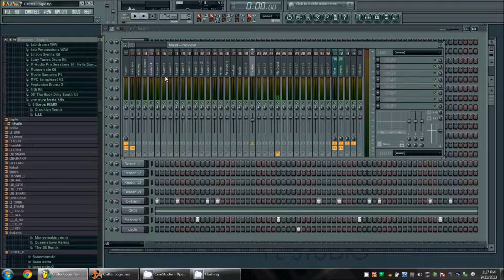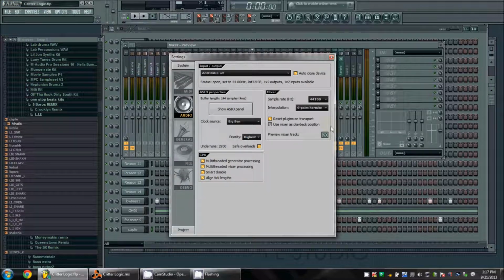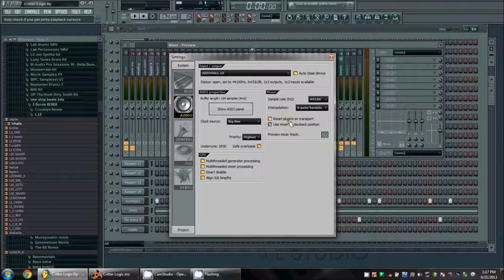How to use Preview Mixer Track FL Studio/Browser/Mixer (Tutorial)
FL Studio Cookbook
- Shaun Friedman gives some tips and tricks on how to use the preview mixer track in FL Studio.  This means previewed sounds in the browser can have effects and volume control as you preview them.  This is crucial is the creative process and keeping your creative juices flowing.